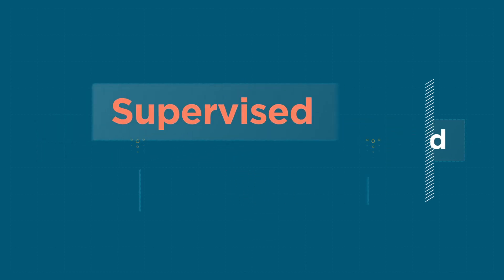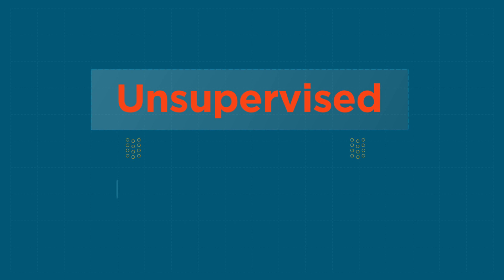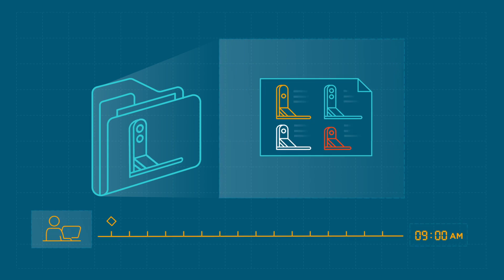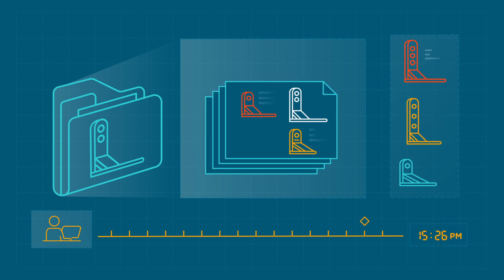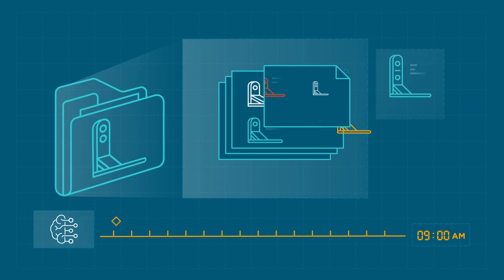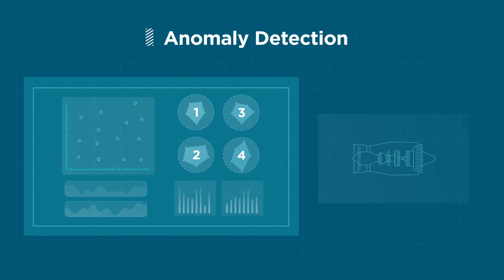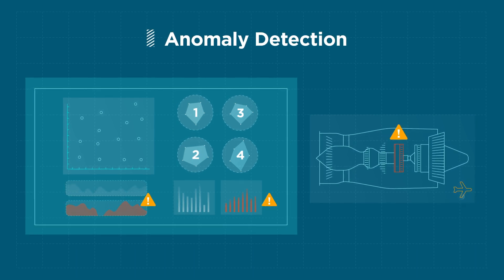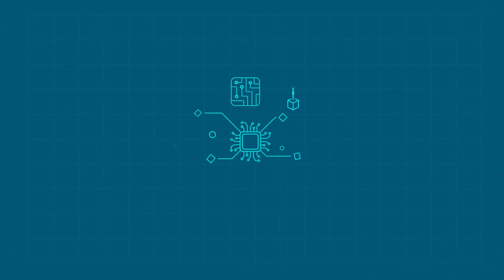Understanding Unsupervised Machine Learning | Clustering and Anomaly Detection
Clustering is a technique that involves the grouping of unlabelled data to identify patterns and display information that’s similar. Imagine and automotive engineer browsing through a catalogue of reinforced brackets. By clustering the parts based on performance reliability, the engineer can weigh up available options and ultimately design a safer vehicle. More broadly, self-organizing groups created from clustering can frequently replace formally manually processes performed by humans, saving time and resources.

Another type of unsupervised machine learning is anomaly detection. This is a technique that identifies rare events or outliers in data that are statistically different from the rest of the data. For example, real time data from jet engine can be used to monitor the health of the equipment and detect if certain components are likely to fail soon, allowing companies to perform pre-emptive maintenance that can save substantial operational costs.

Learn more about machine learning and how Altair uses ML to power product design.